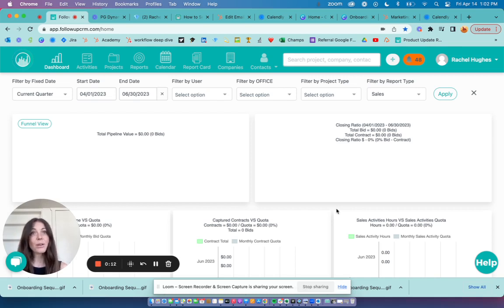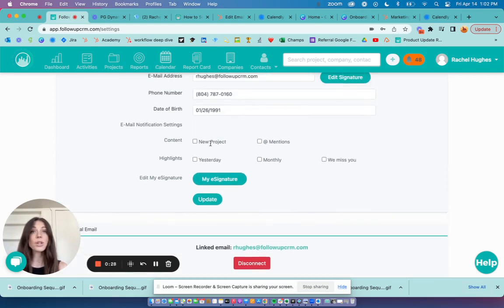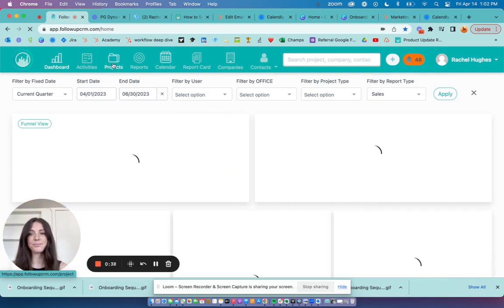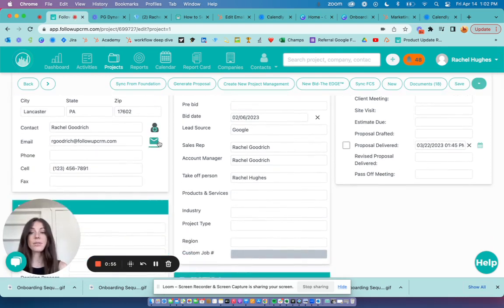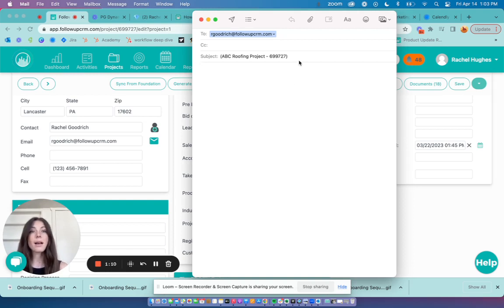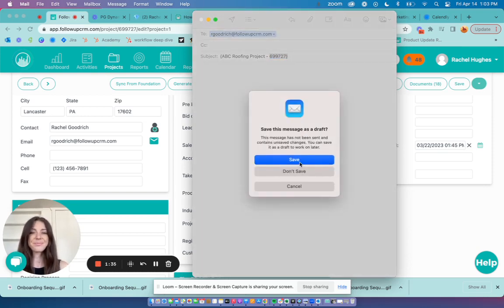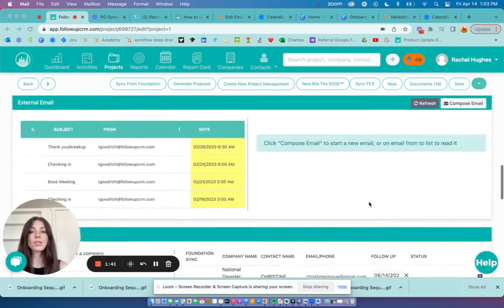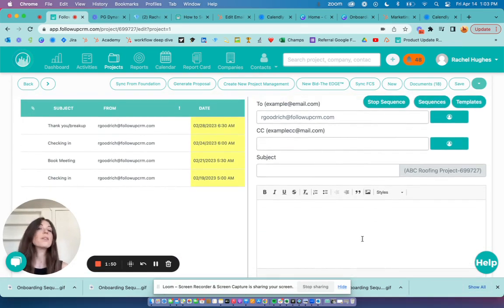How to Log Email Exchanges in Followup CRM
This short video explains how to log email exchanges in Followup CRM. For a step-by-step guide, visit our Help Center